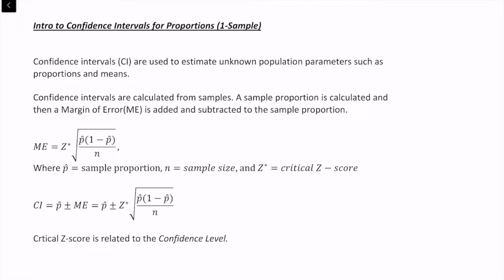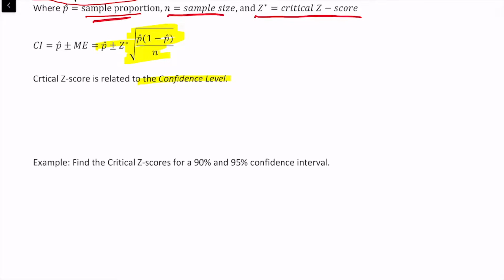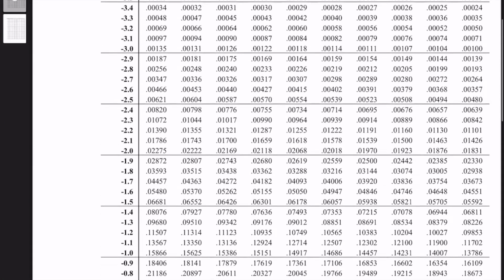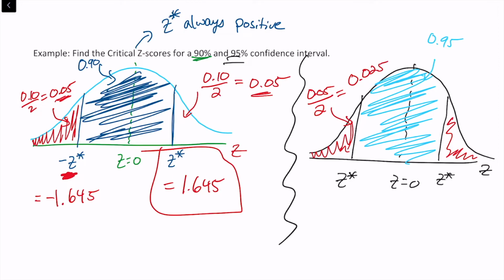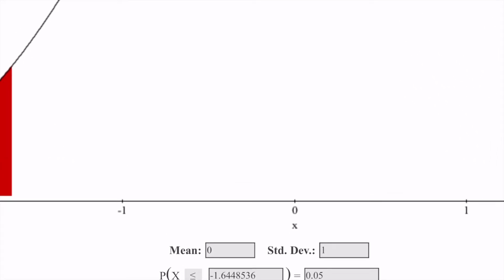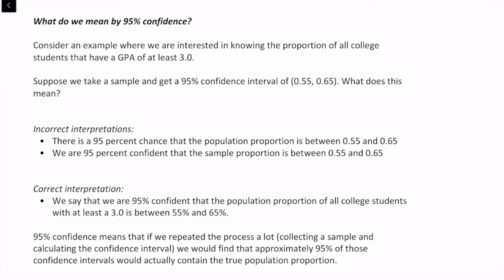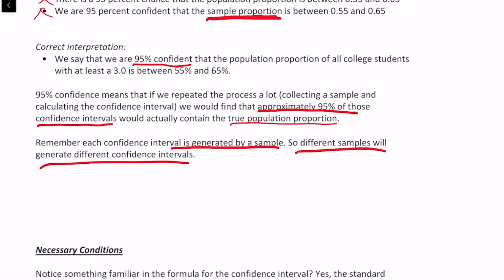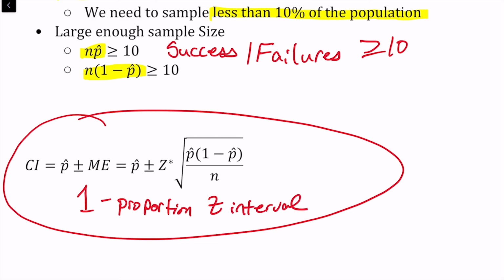Introduction to Confidence Intervals